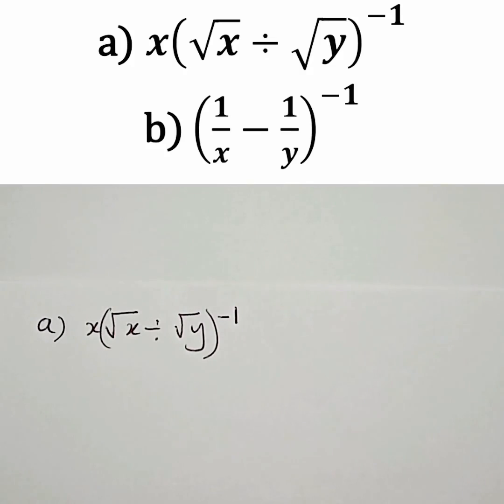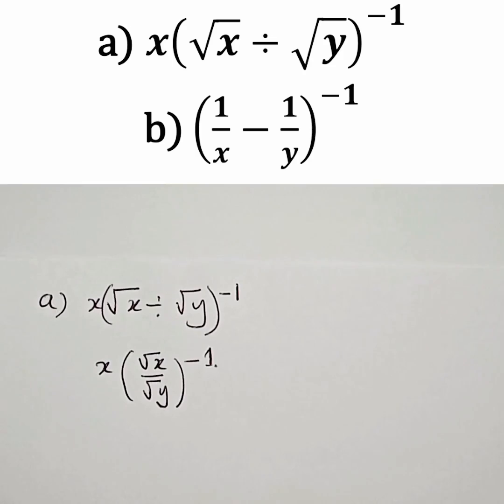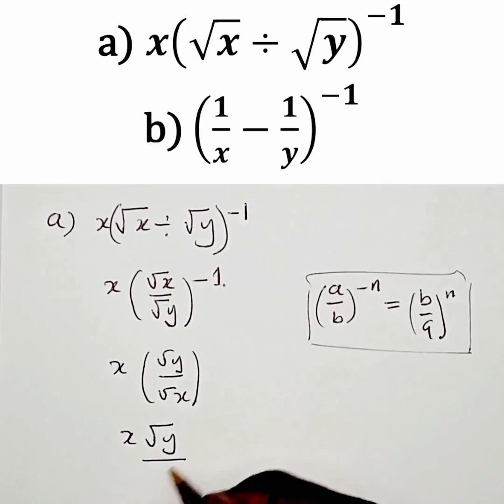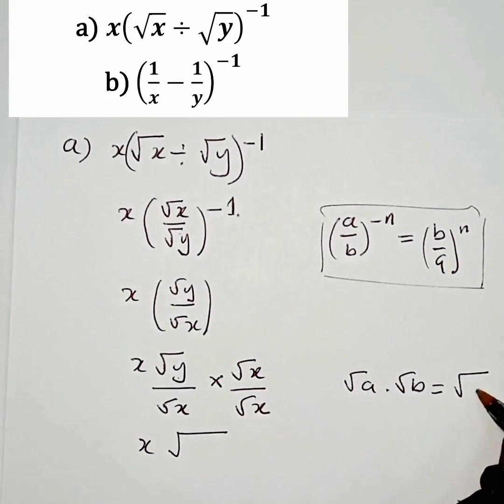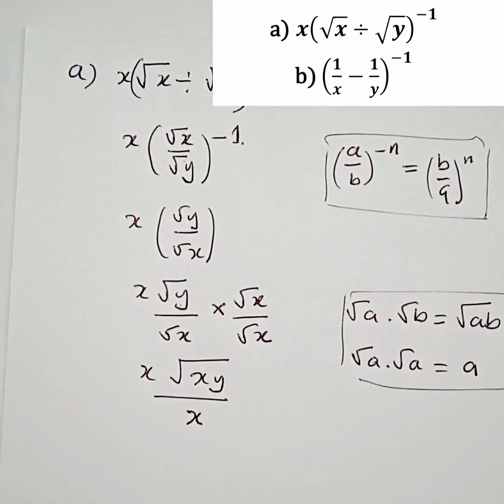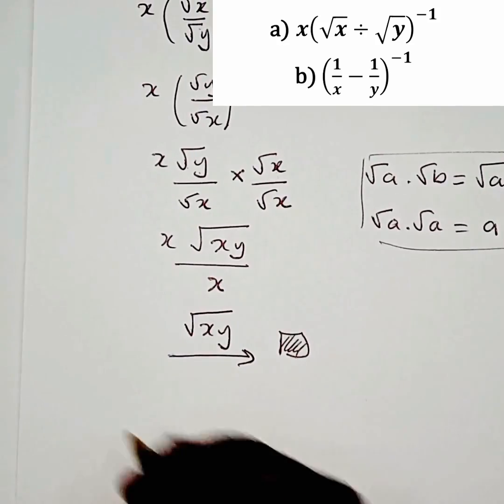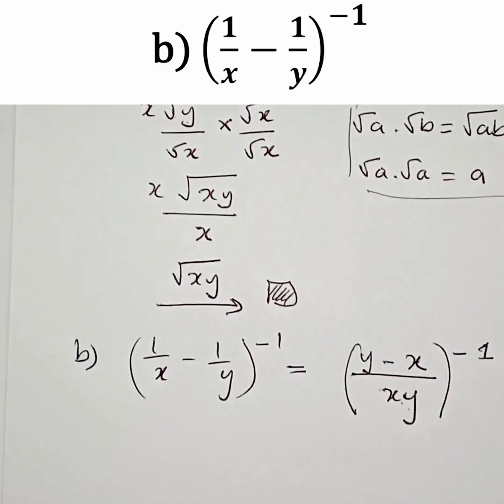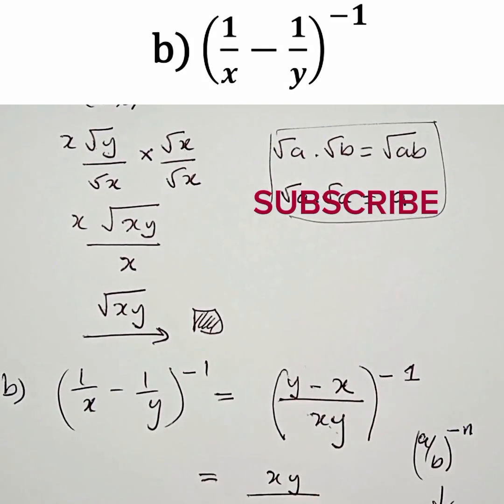How to simplify surd expressions: Surds explained step by step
In this maths tutorial on surd expressions, tricky surd expressions were simplified in easy basic steps. Two questions on surd expressions were presented in this maths tutorial.
The main objective of this maths tutorial was to simplify tricky surd expressions. When simplifying tricky surd expressions the laws of surds and the laws of exponents must be used as well as other maths tricks such as using the difference of two squares.

A tricky surd expression was simplified in this maths tutorial. A brief explanation on simplifying surd expressions and algebraic expressions was given in this maths tutorial. How to simplify surd and algebraic expressions was the question that was answered in this maths tutorial on simplifying surd expressions. A surd expression suitable for class 11 and class 12 grade12 was simplified using both the laws of surds and laws of aexponents using one of the easiest method.. Sometimes a surd cannot be simplified as it is already in its simplest form. We can sometimes simplify surds by writing the radiant as a product of factors that can be further simplified. Rational exponents are closely related to surds. The radiant symbol and degree show which root is being determined. the radiant is the number under the radical symbol. A surd is a radical which results in an irrational number. irrational numbers are numbers that cannot be written as a fraction with the numerator and the denominator as integers.